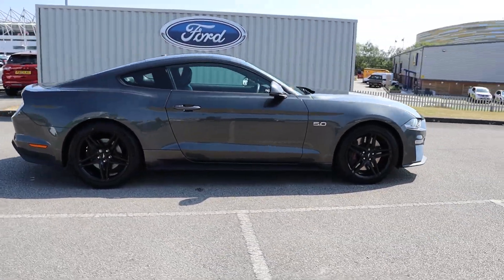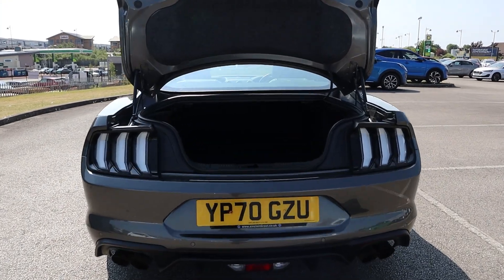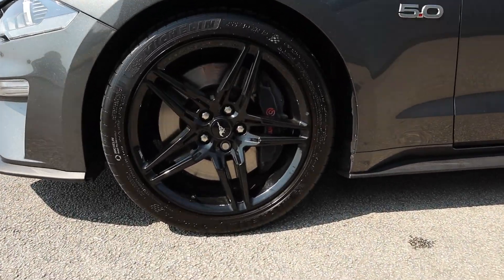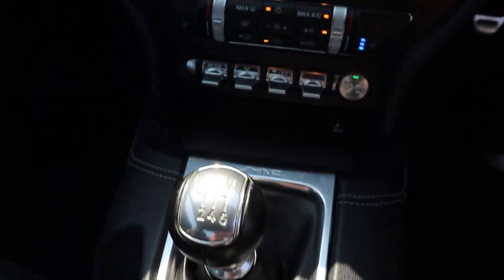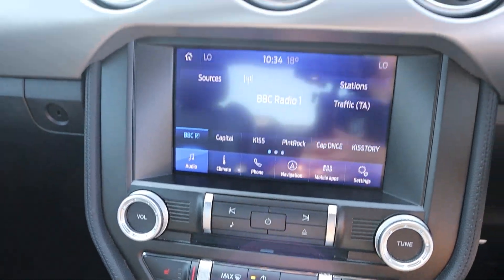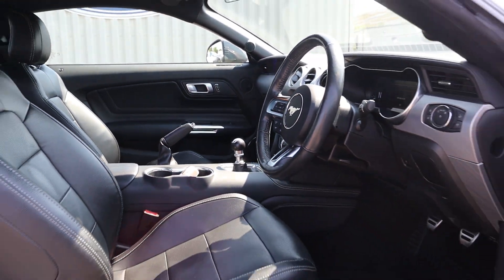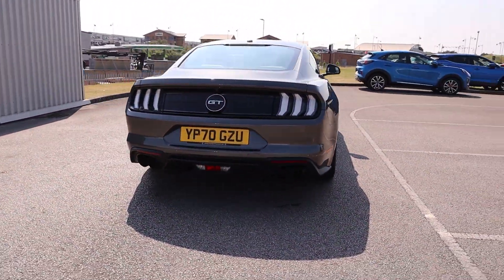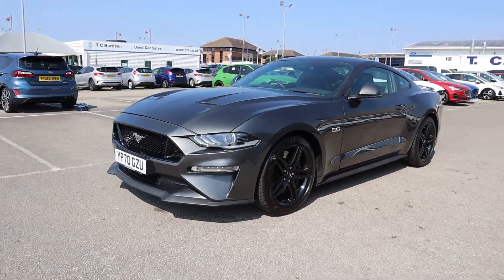Ford Mustang 5.0 V8 GT - YP70GZU